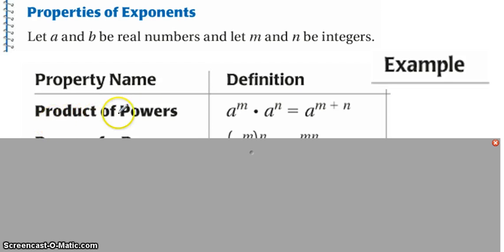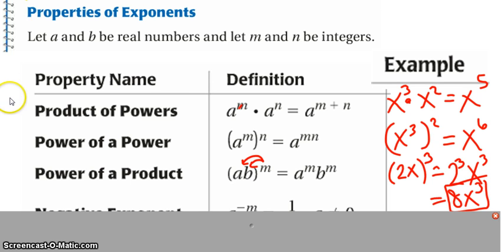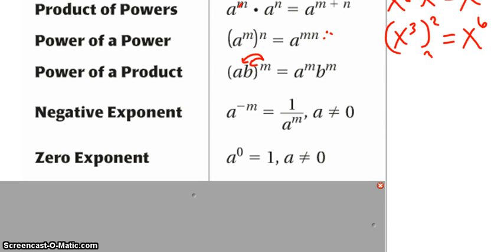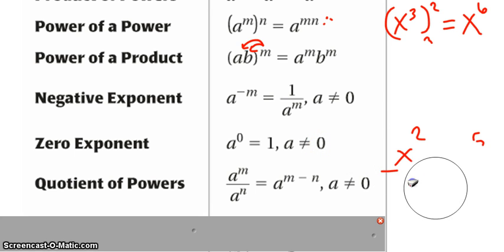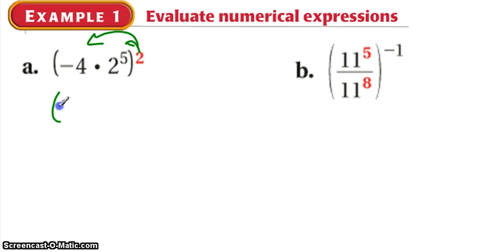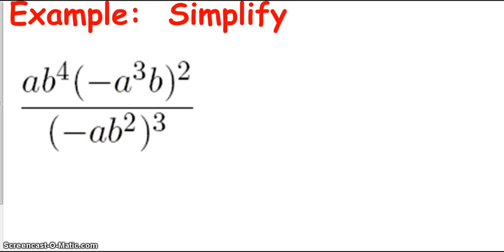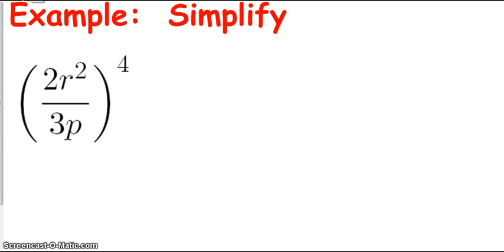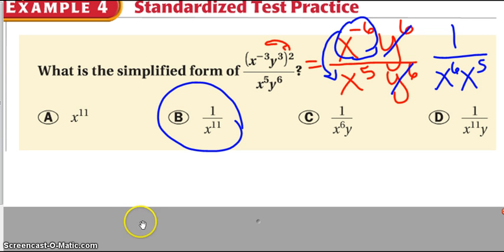Algebra 2 Lesson 5 1